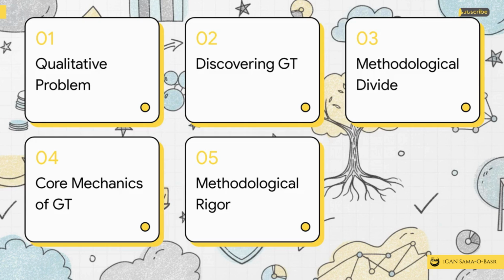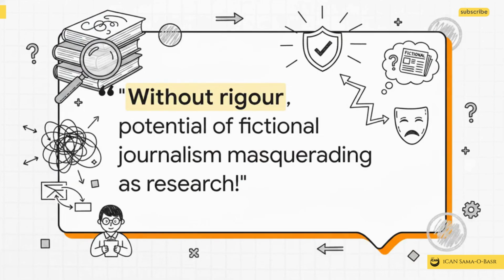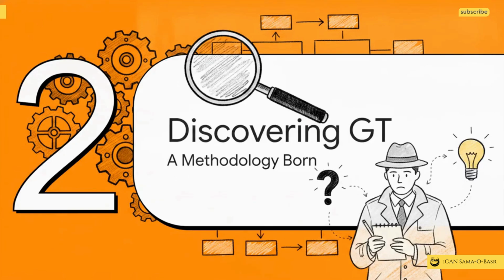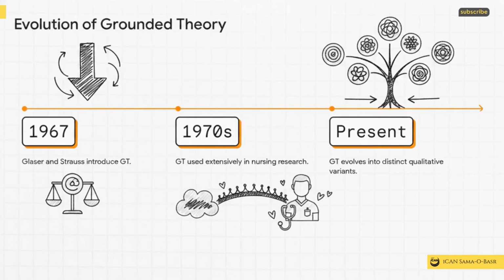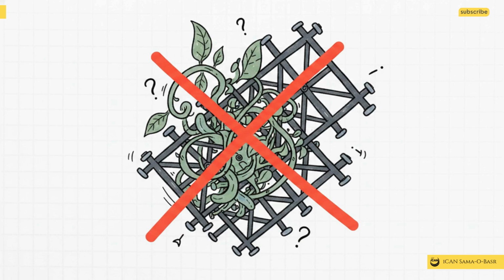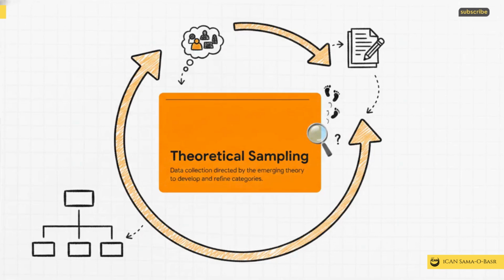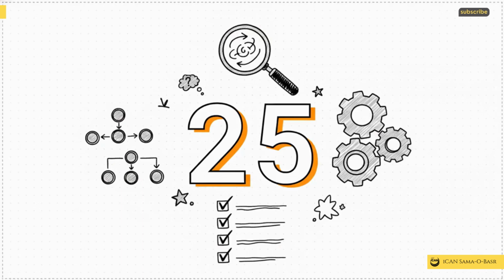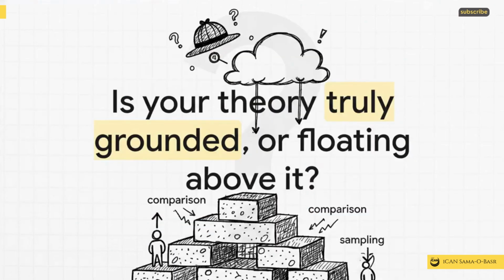Grounded Theory Research Methodology Demystified! (in less than 10 minutes)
🎥👇Ever wondered how researchers build theories from the ground up?

🌱 Dive into the world of Grounded Theory!

Unlike traditional scientific models that start with a pre-existing hypothesis to test, Grounded Theory is a powerful qualitative methodology where theories are generated directly from systematically collected data. Using the constant comparative method, researchers collect and analyze data simultaneously to organically uncover hidden social processes and behaviors.

Ready to demystify this qualitative research approach? Watch our latest video, "Uncovering Grounded Theory," to discover how researchers transform raw data into meaningful, conceptually dense frameworks!